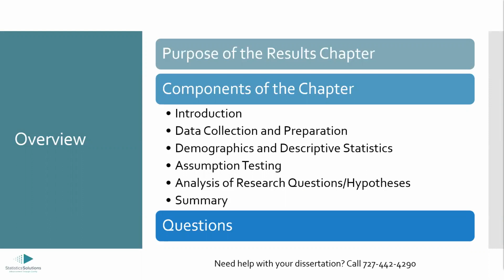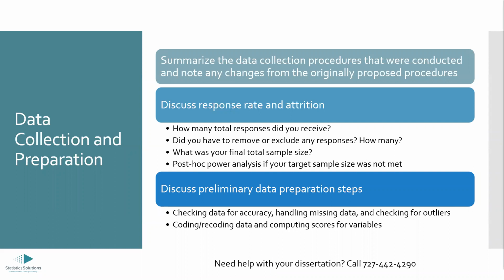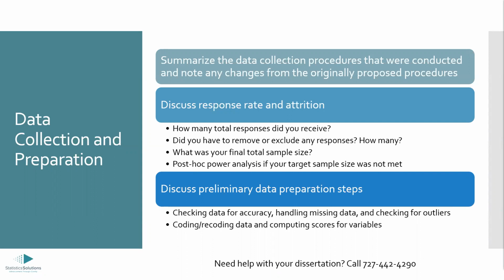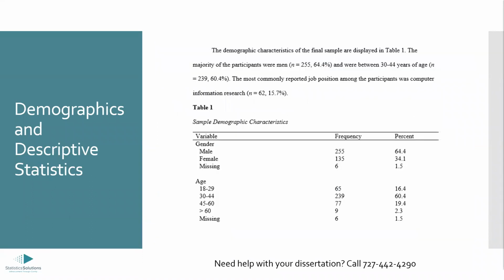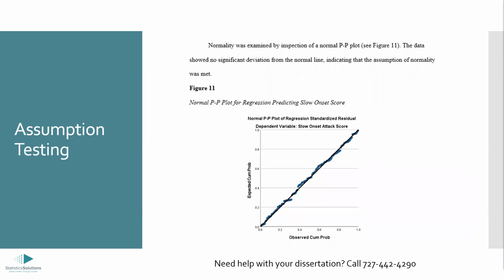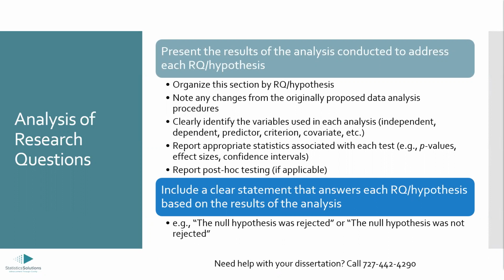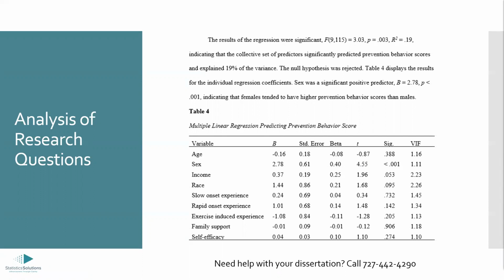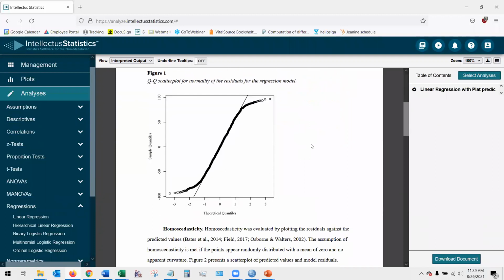Confidently Present Your Quantitative Results Chapter